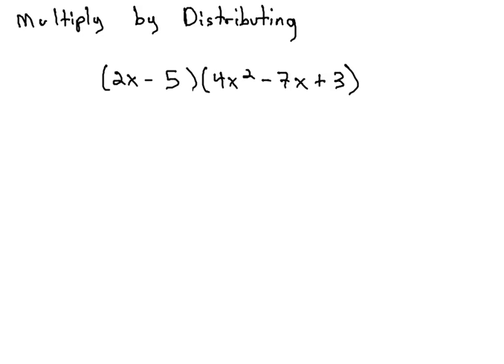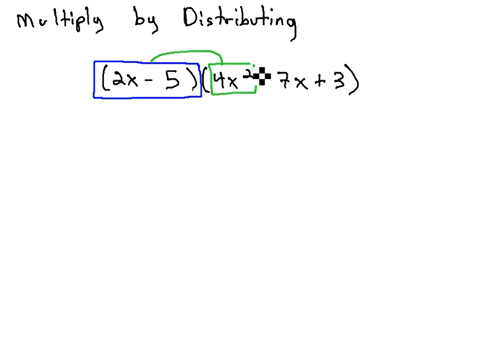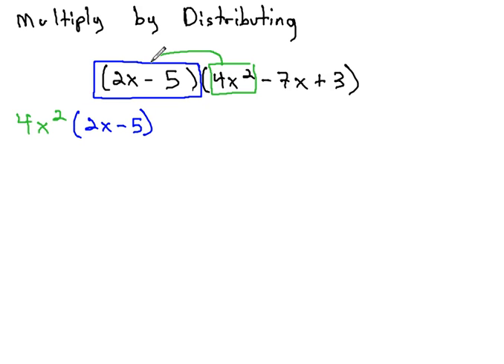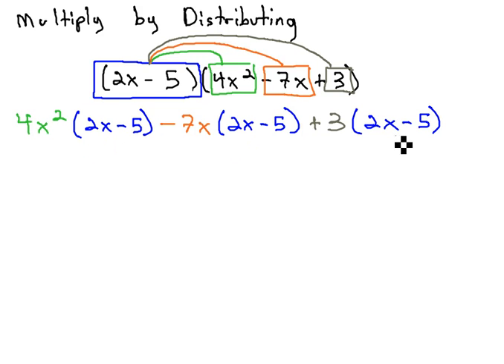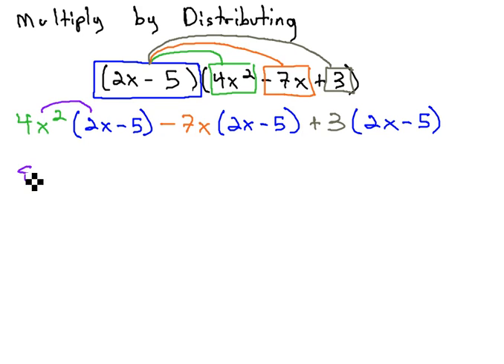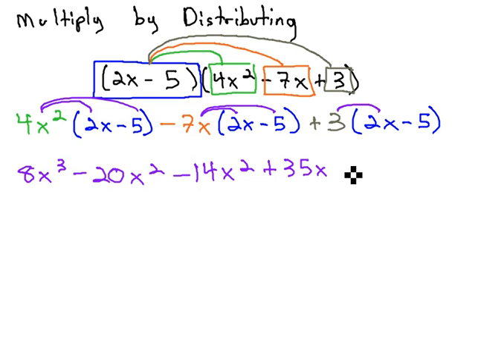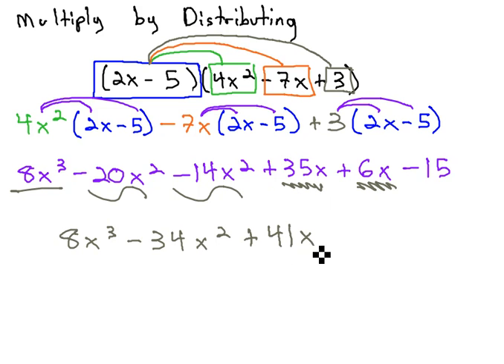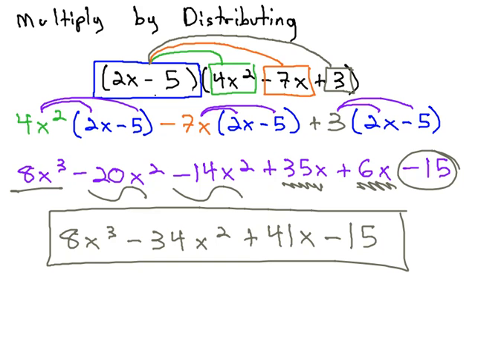Multiply Binomial by Trinomial (Distributing)